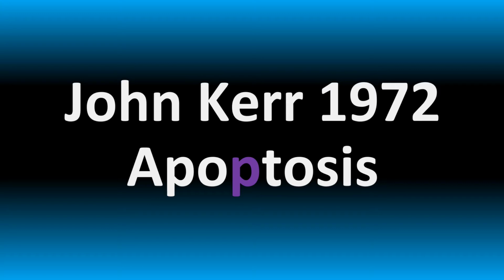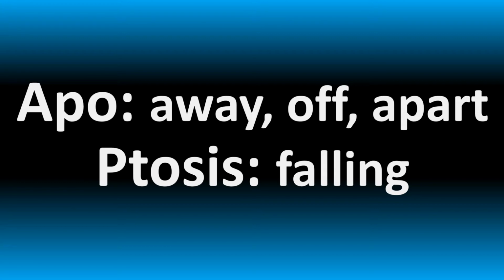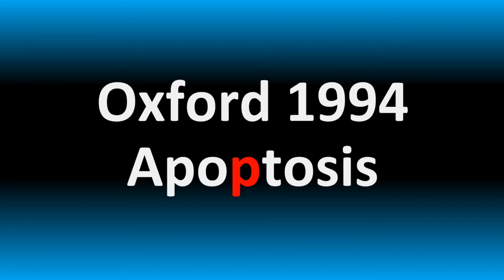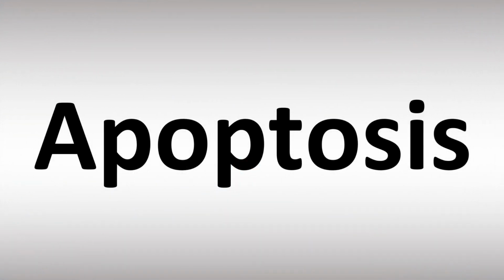How to Pronounce Apoptosis? | Is the P Silent?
This video shows you How to Pronounce Apoptosis Is the P Silent, pronunciation guide.
00:00 - Pronunciation Intro
00:20 - How to Pronounce Apoptosis
02:18 - More Difficult Pronunciations